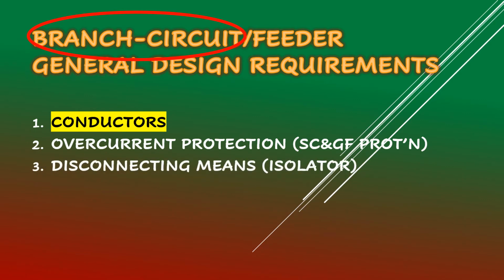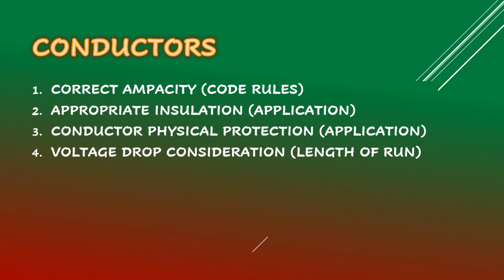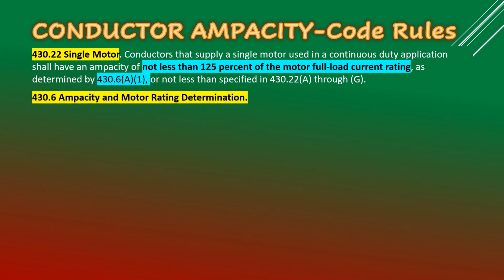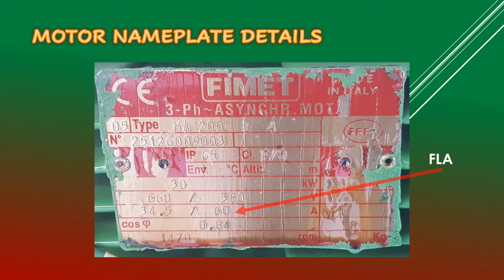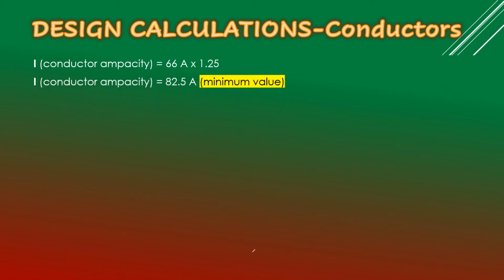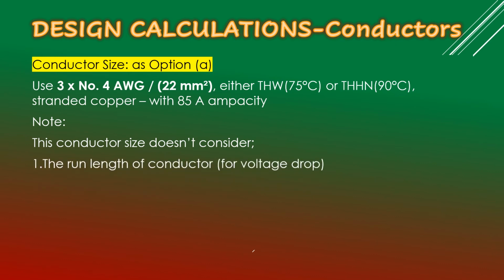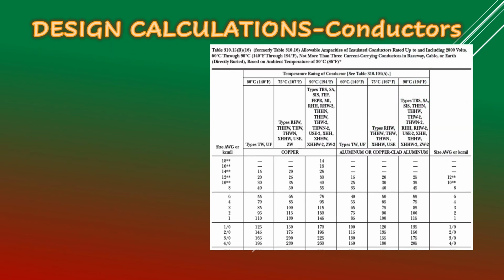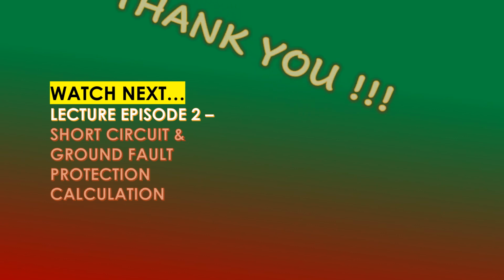SINGLE-MOTOR BRANCH-CIRCUIT COMPLETE DESIGN CALCULATIONS EPISODE 1 (Know FLC vs FLA watch inside)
This video lecture episode discusses on how to design a single-motor branch-circuit load. Complete design will be shown from conductors to the sizing of the overload device. Follow through the succeeding video lecture episodes to be able to collect the complete thought of this lecture.